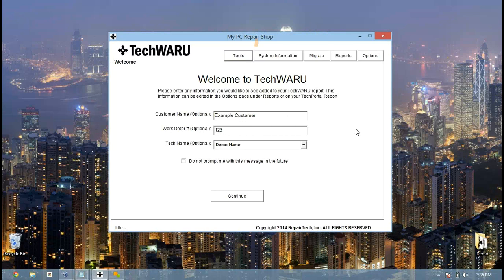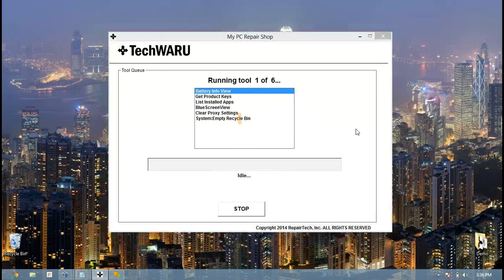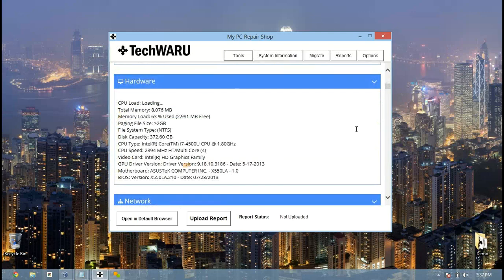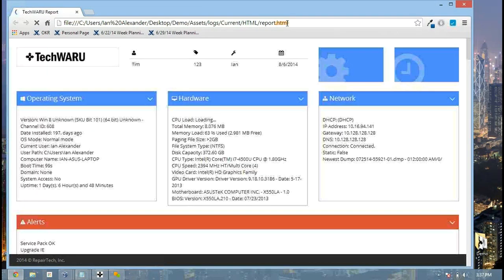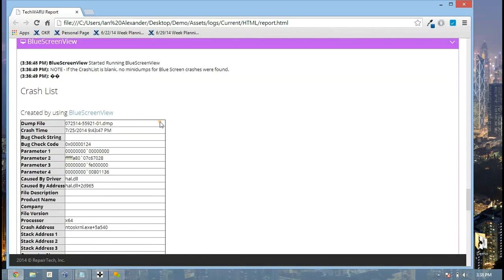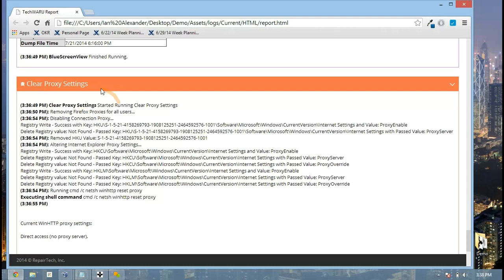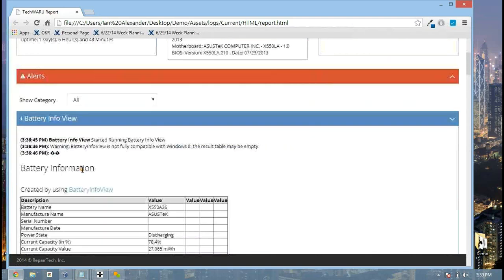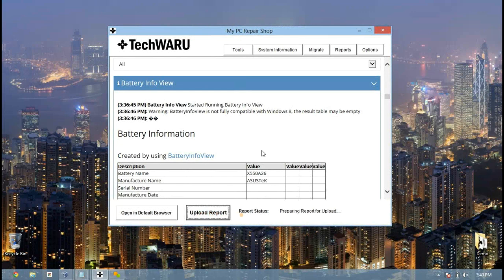TechWARU - Reports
A quick overview about the reporting functionality within TechWARU.